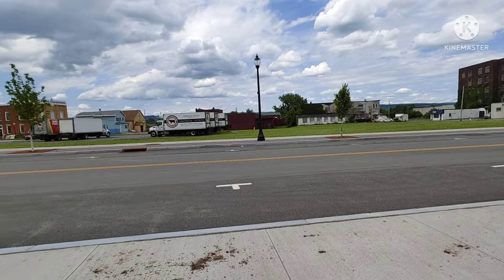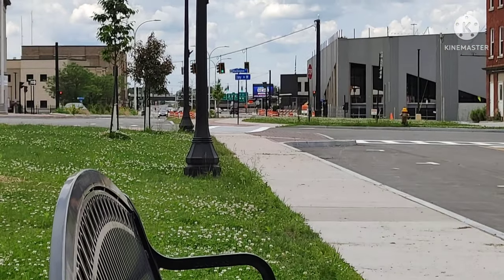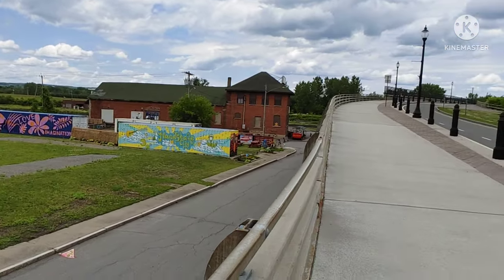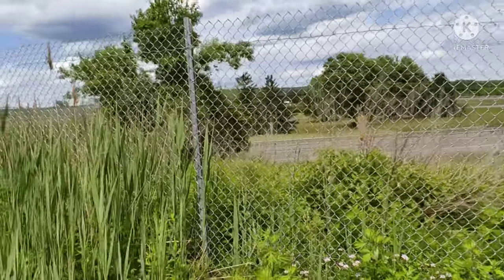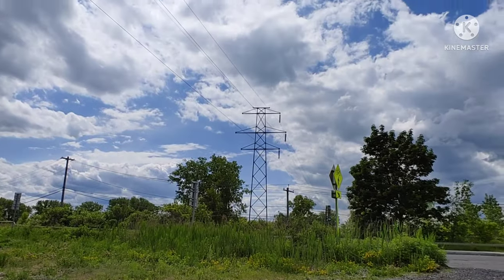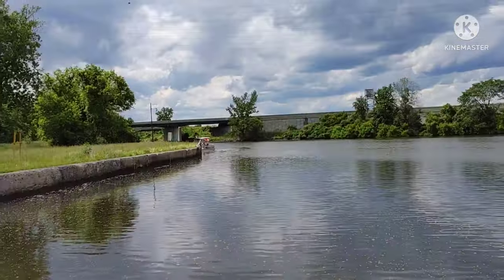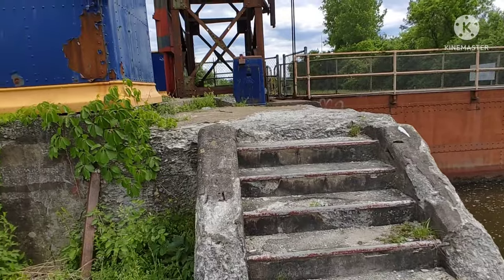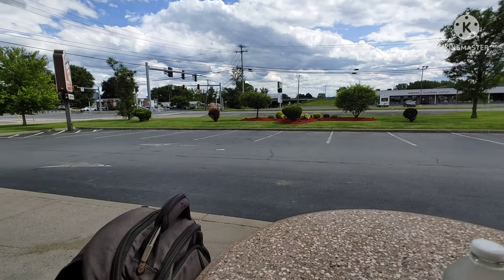Almost Dropped My Phone, Less Wind, Handshake City, Biking In Utica, NY.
You do not have permission to use my YouTube videos in any such way unless otherwise stated with my consent. If you do you will be reported. Thank you :) -Mike

In the video it was less windy than in my previous videos. Got to do a short view of Handshake City, and off to do more biking.

Filmed with my LG ThinQ V60 Android smartphone